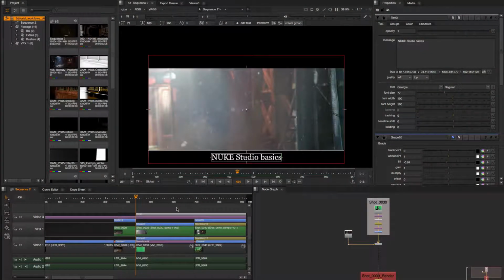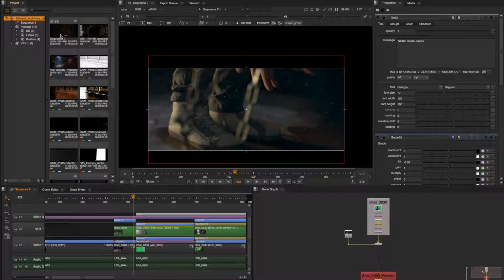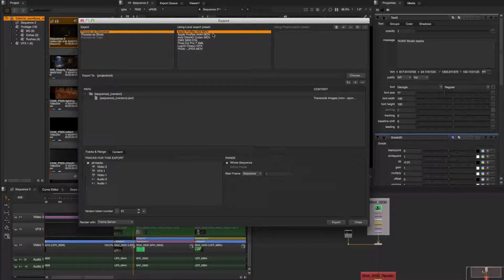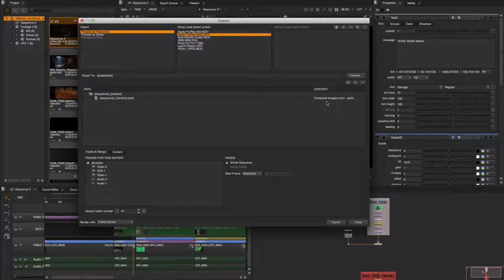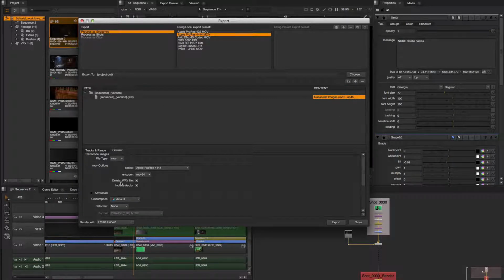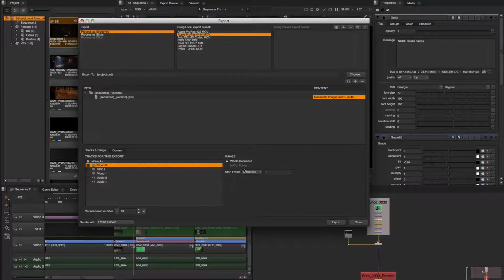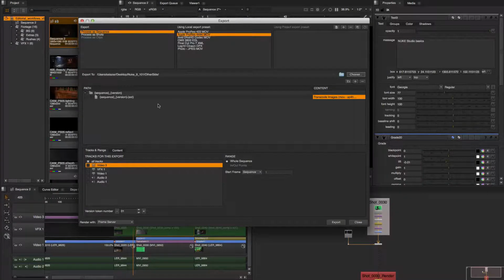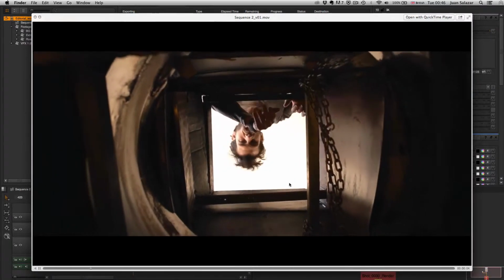Exporting in NUKE STUDIO